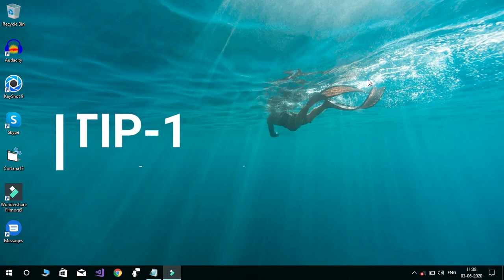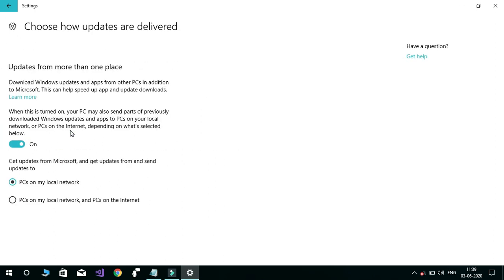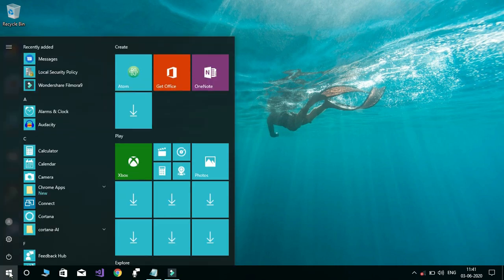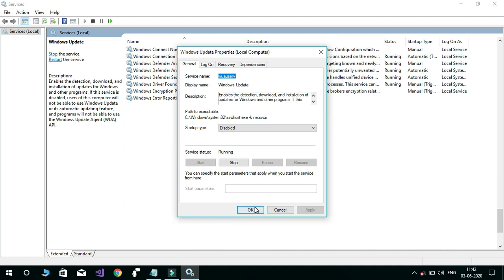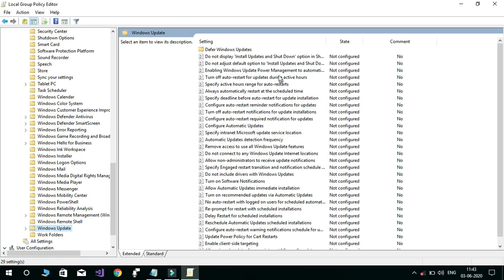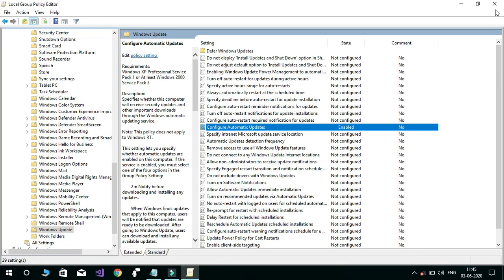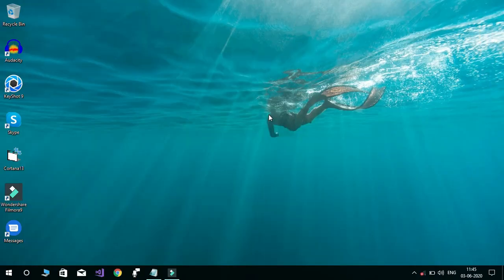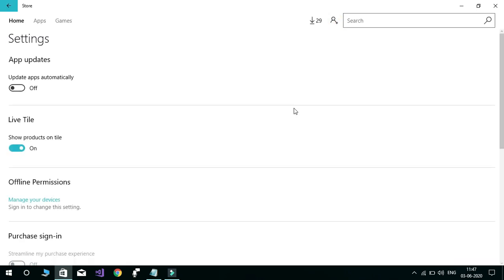5 Ways To Stop Windows Update & Save Internet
This video is about stopping windows-10 force update all the way possible and other utilities to save your data pack.

There are 5 settings that you need to turn on, these settings have been illustrated in this video. you will not need any software or additional knowledge, you only need your woring desktop or laptop and a wifi connection to check if the things are woring fine.